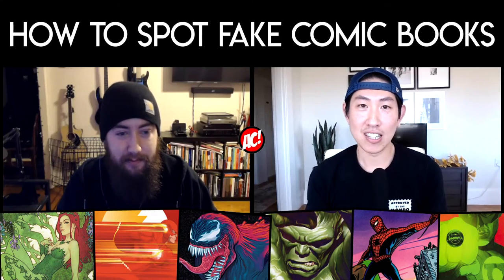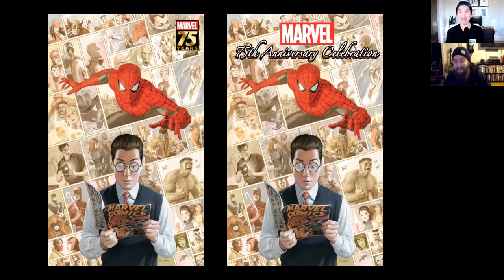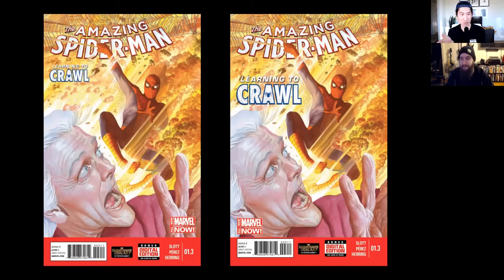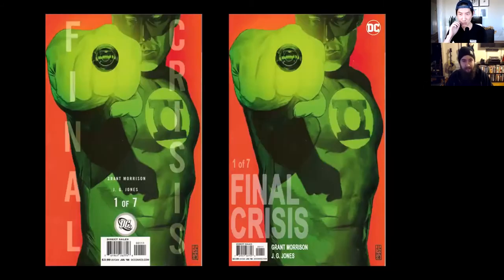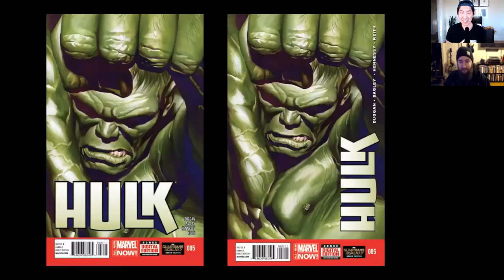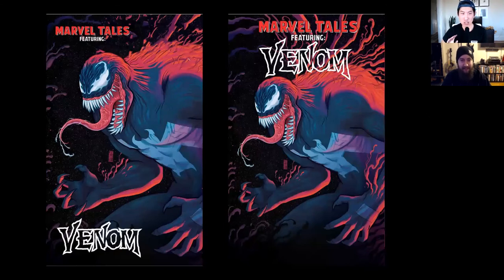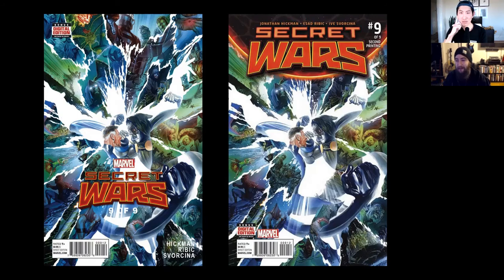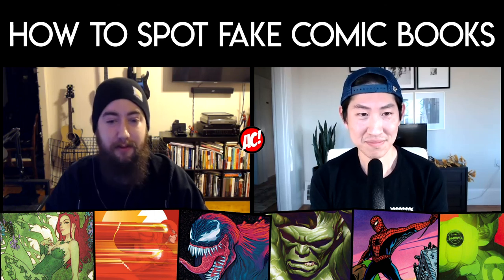How to Spot FAKE Comic Books with a Marvel Comics Graphic Designer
***Not for viewers under 13***

In this video, I spoke with a Marvel Comics Graphic Designer and tested to see if he could tell the difference between a fake comic and a real one. See how he did in my newest interview.

Huge thanks to Nicholas Russell for taking the time to speak with me.